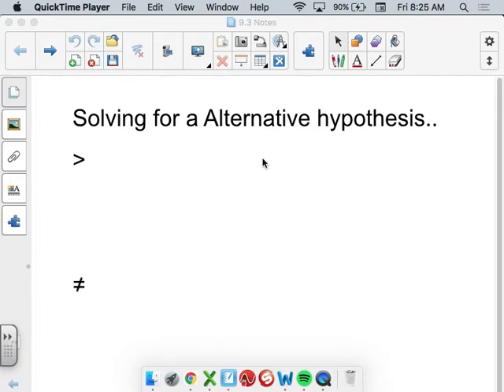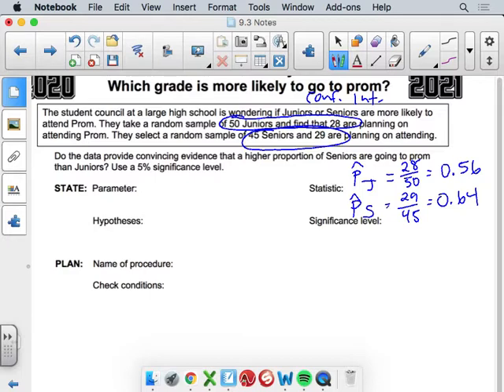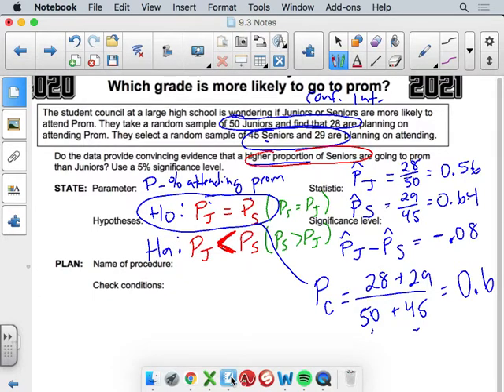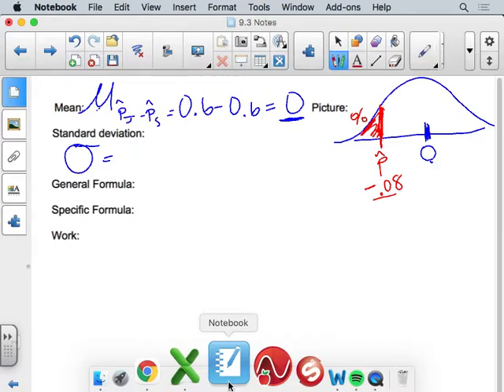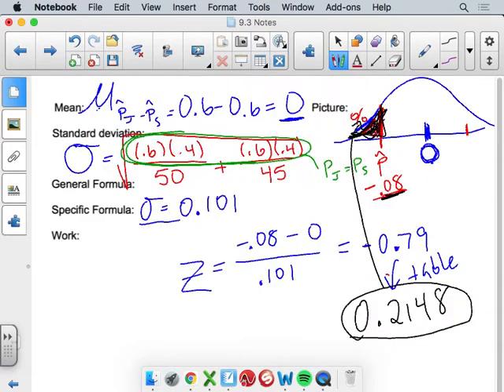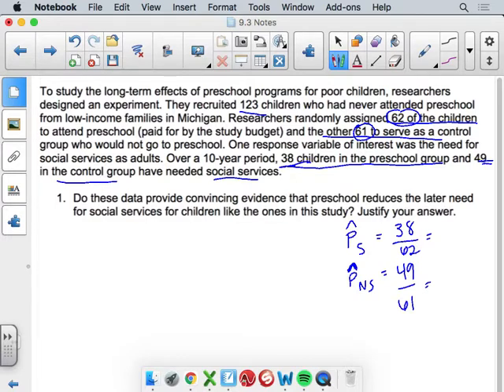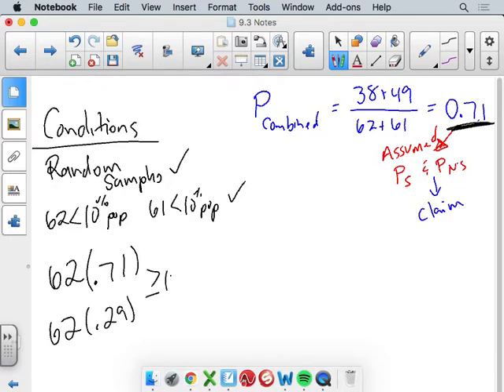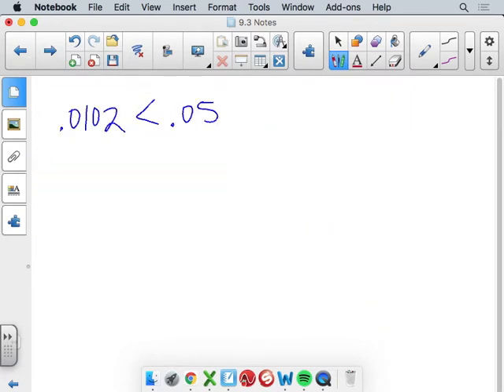9.3 (2/26 lesson)